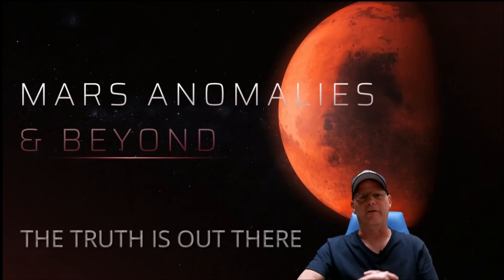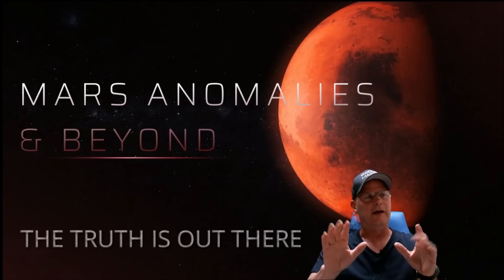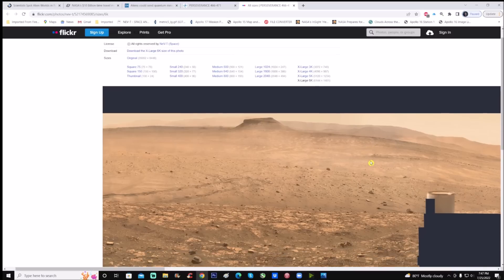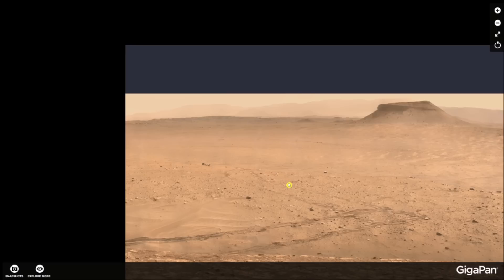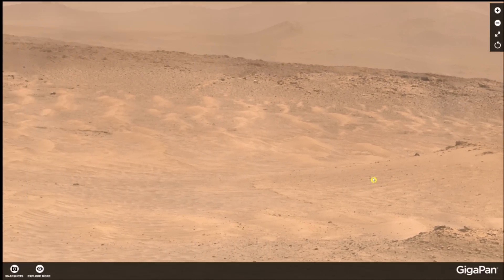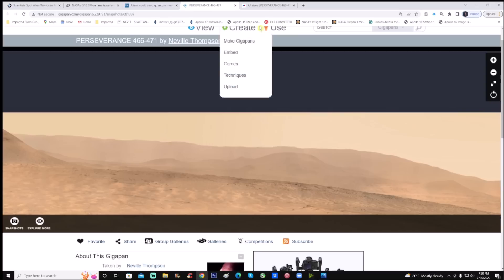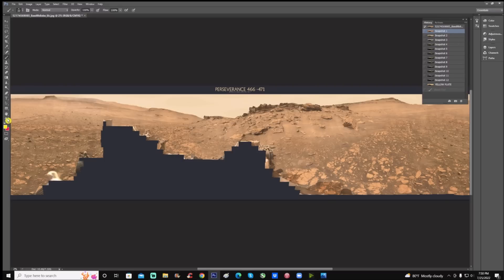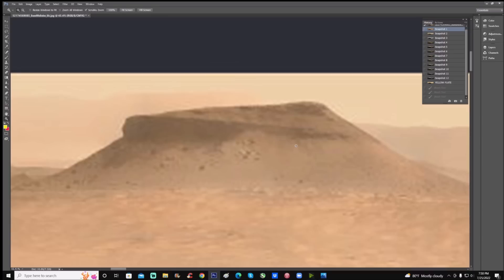What's Really In This Martian Photo May Surprise You! ~ 7/25/2022